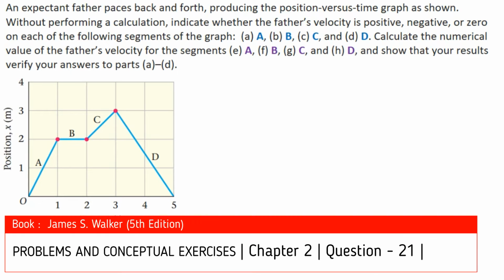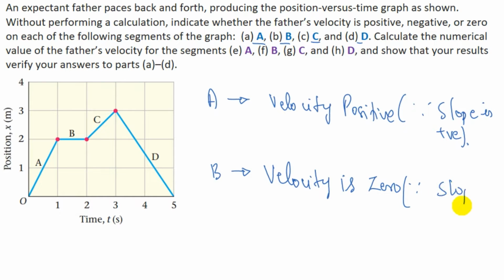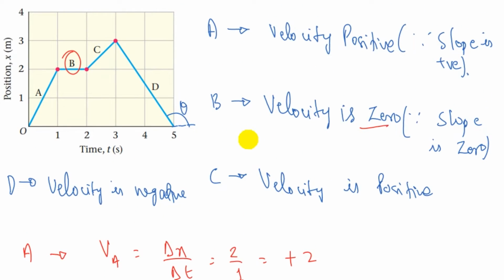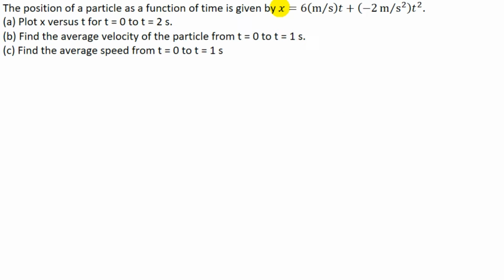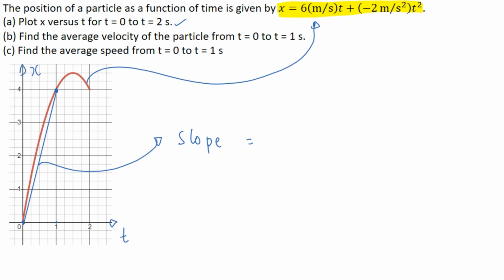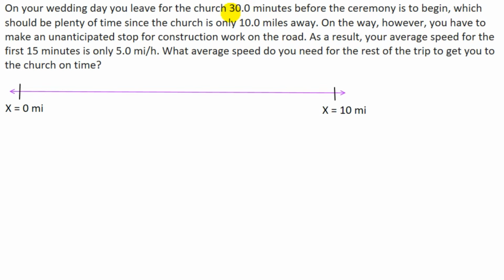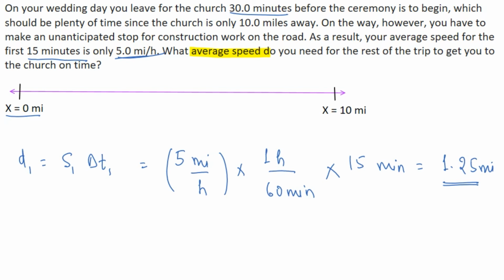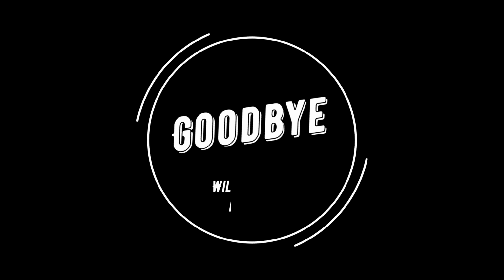AP Physics 1 | Video solution of Ch 2 | P&C Exercises (Q21 - Q25) | James S. walker 5th Edition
Question Discussed :

PROBLEMS AND CONCEPTUAL EXERCISES (Chapter 2), Question 21 :
An expectant father paces back and forth, producing the position-versus-time graph as shown. Without performing a calculation, indicate whether the father’s velocity is positive, negative, or zero on each of the following segments of the graph:  (a) A, (b) B, (c) C, and (d) D. Calculate the numerical value of the father’s velocity for the segments (e) A, (f) B, (g) C, and (h) D, and show that your results verify your answers to parts (a)–(d).

PROBLEMS AND CONCEPTUAL EXERCISES (Chapter 2), Question 23 :
The position of a particle as a function of time is given by
x=6(m∕s)t+(−2 m∕s^2 ) t^2.
(a) Plot x versus t for t = 0 to t = 2 s.
(b) Find the average velocity of the particle from t = 0 to t = 1 s.
(c) Find the average speed from t = 0 to t = 1 s

PROBLEMS AND CONCEPTUAL EXERCISES (Chapter 2), Question 25 :
On your wedding day you leave for the church 30.0 minutes before the ceremony is to begin, which should be plenty of time since the church is only 10.0 miles away. On the way, however, you have to make an unanticipated stop for construction work on the road. As a result, your average speed for the first 15 minutes is only 5.0 mi/h. What average speed do you need for the rest of the trip to get you to the church on time?

Timecode:
0:00 - Introduction
0:24 - Exercise of Ch -2, Q -21, James S. walker
4:52 - Exercise of Ch -2, Q -23, James S. walker
7:50 - Exercise of Ch -2, Q -25, James S. walker
11:05 - Goodbye

Presented By:
STEM Professionals